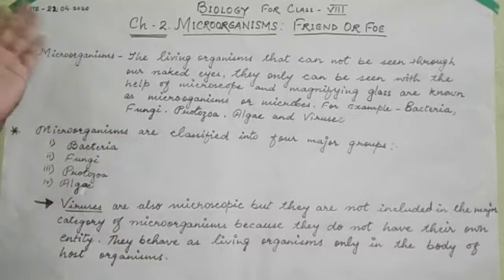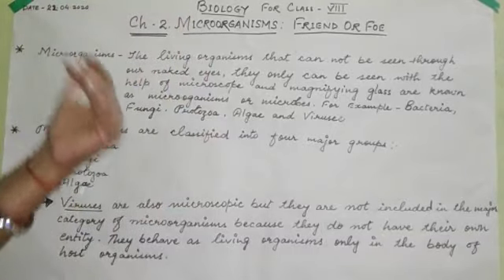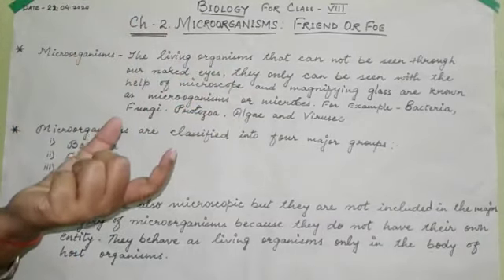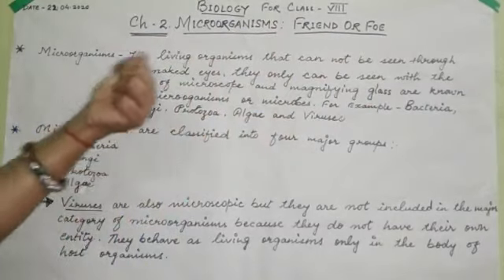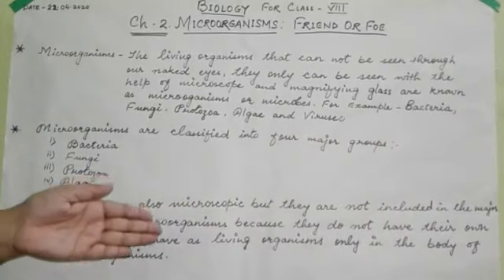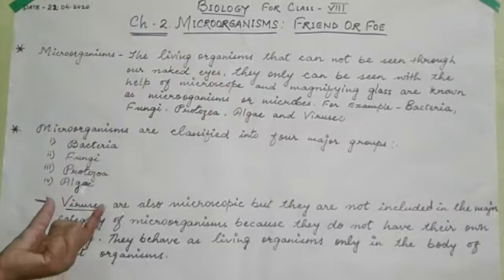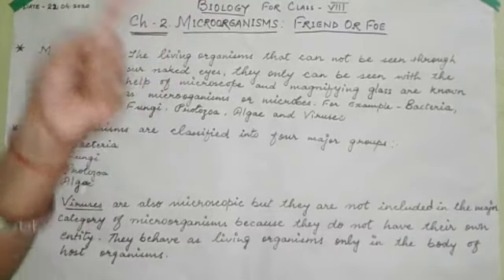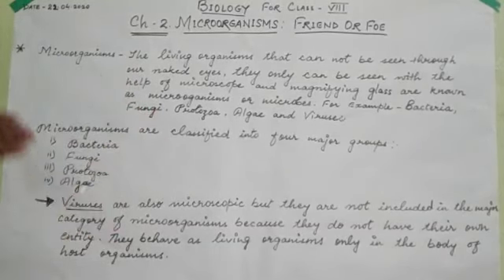BIO P 1